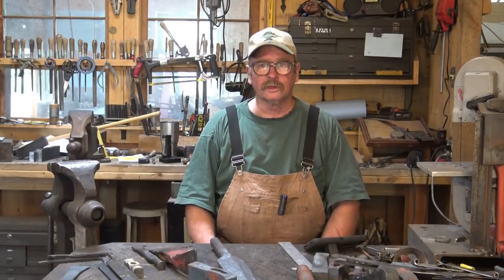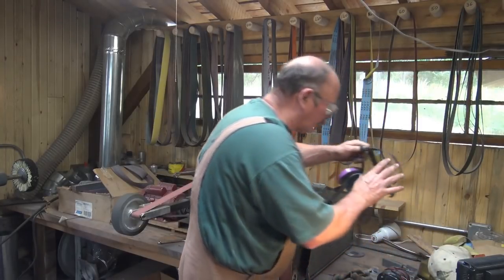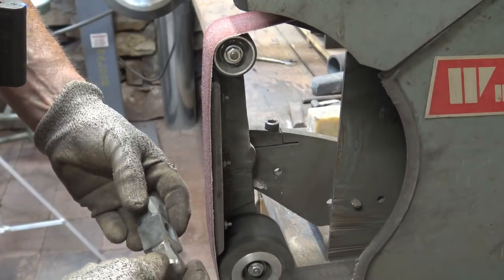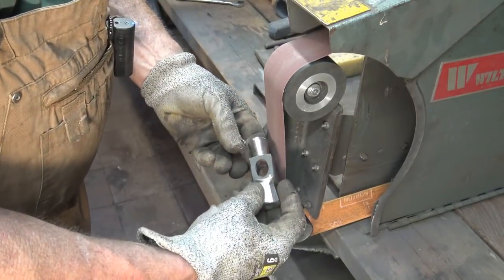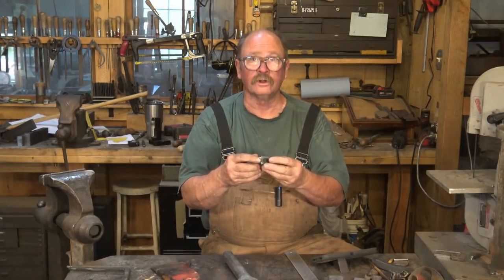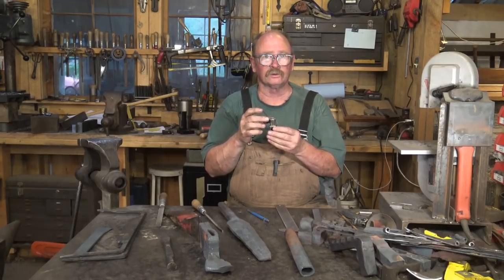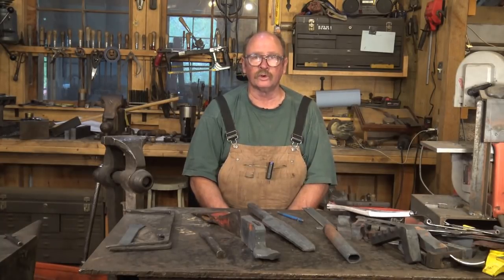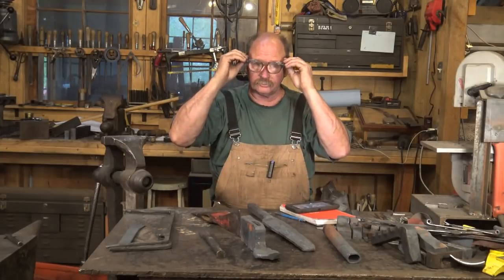Making a small ball peen hammer - tool making - part 2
The small ball peen hammer has been forged and is ready for grinding in preparation for heat treatment.  This is also a good time to look at some decorative file work on the sides of the hammer.